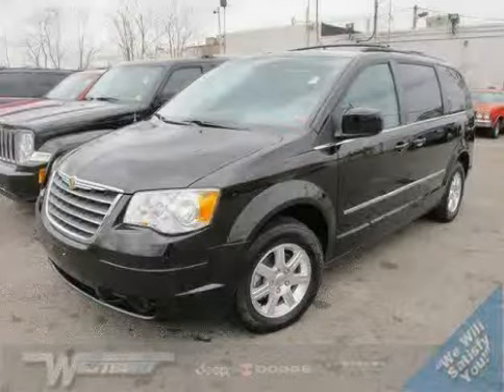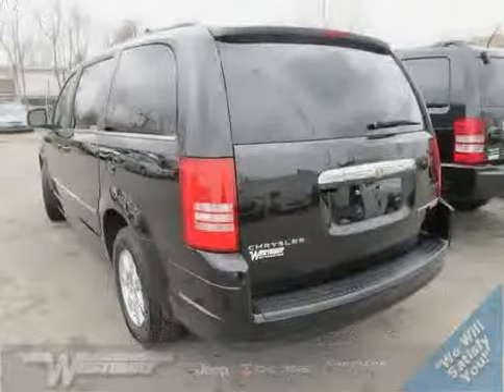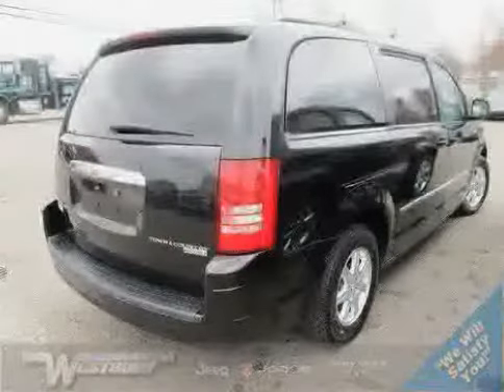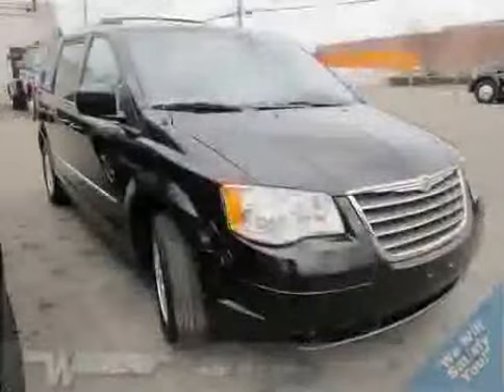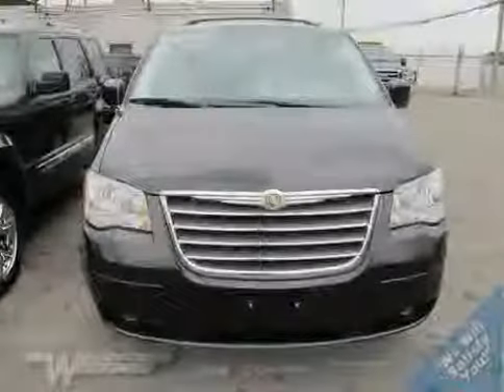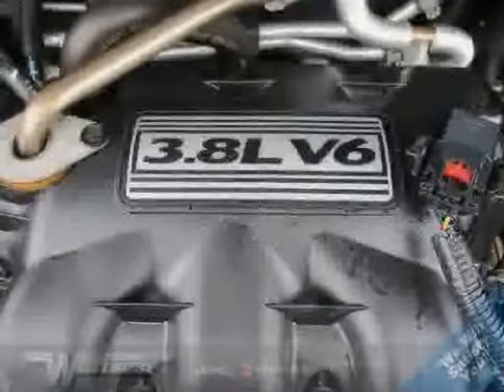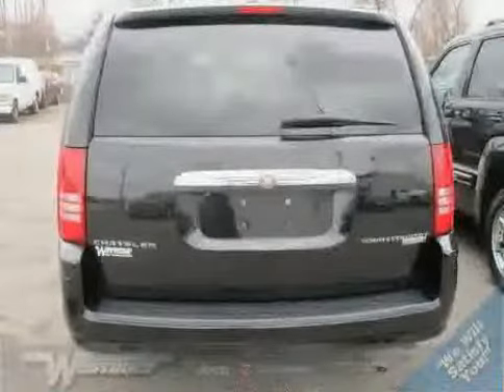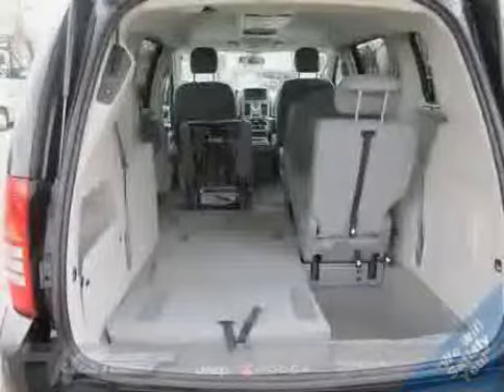2009 Chrysler Town & Country